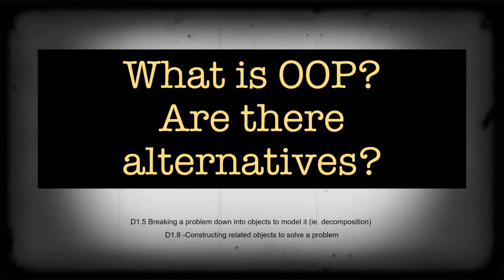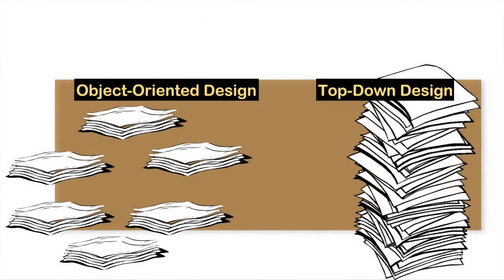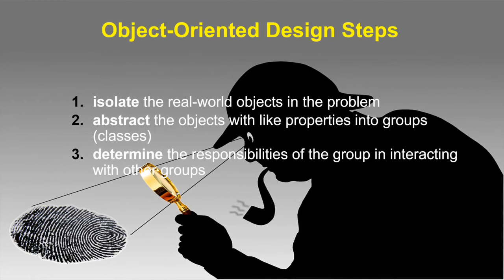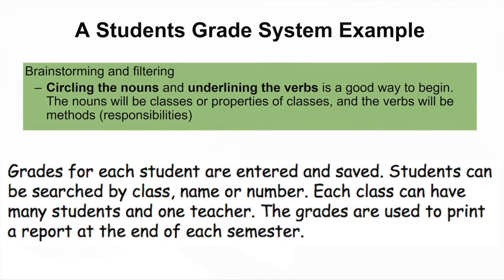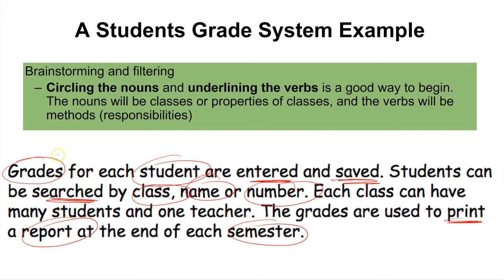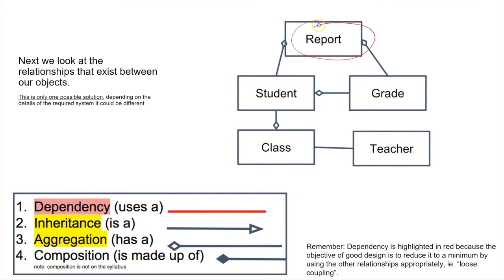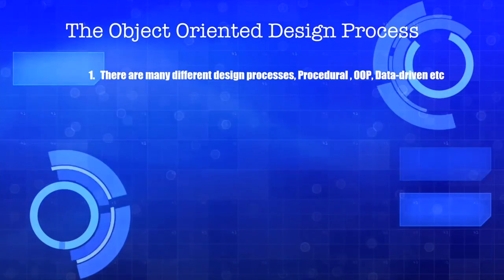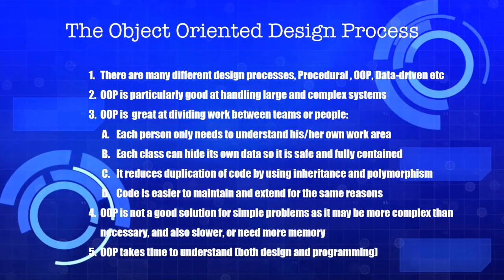The OOP Design Process